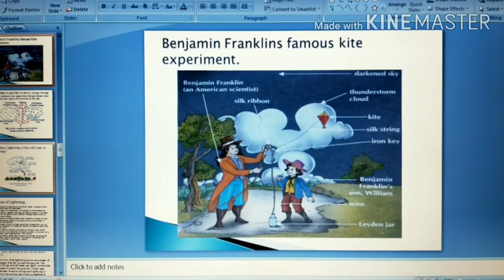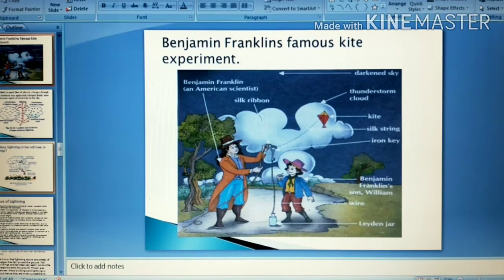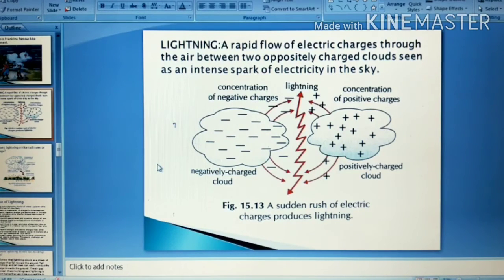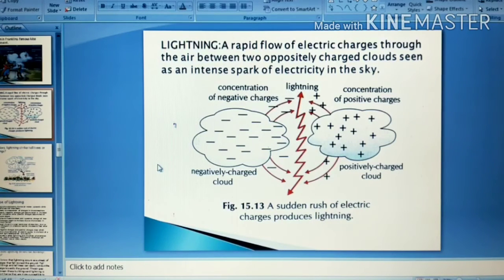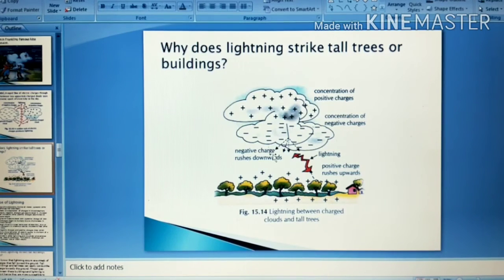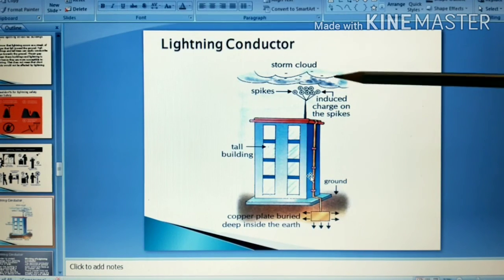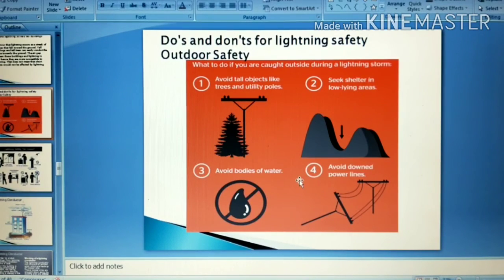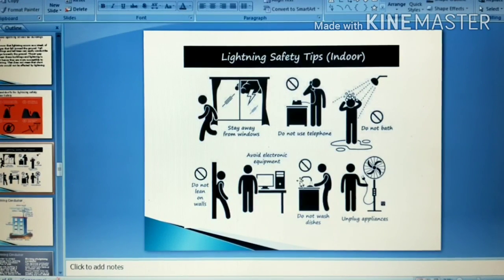Module 3 NATURAL PHENOMENA CL 8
Causes of lightning,it's devastating effect and safety measures.